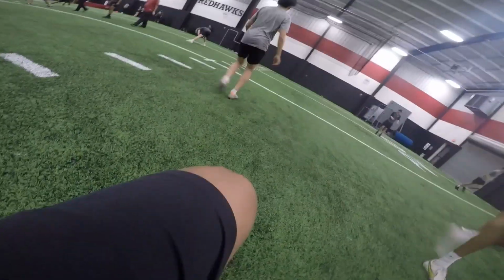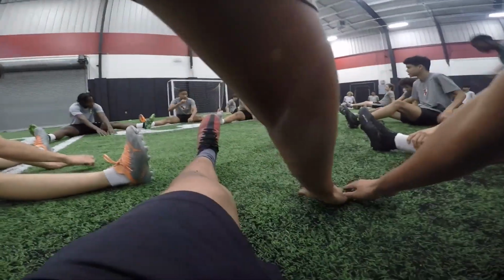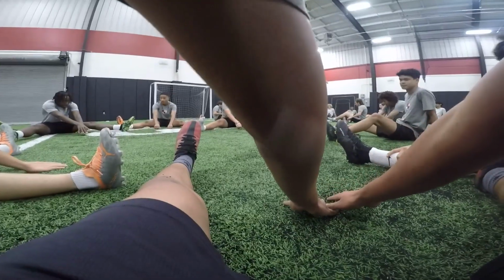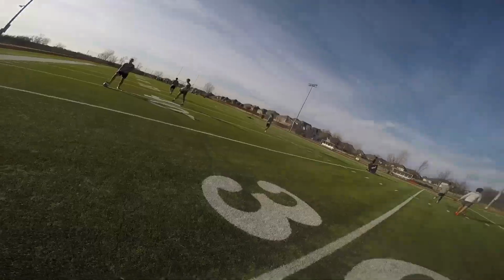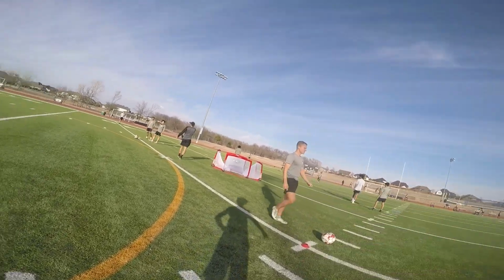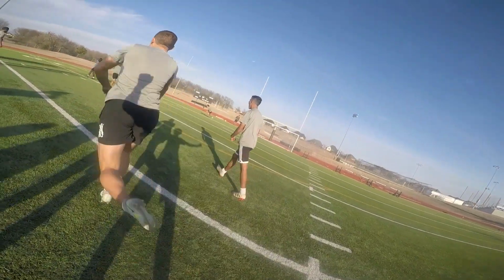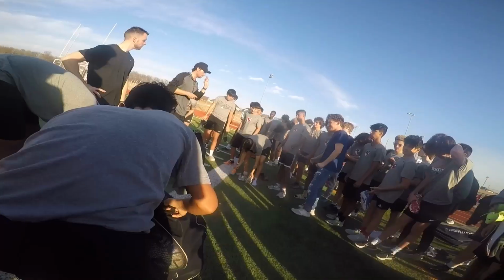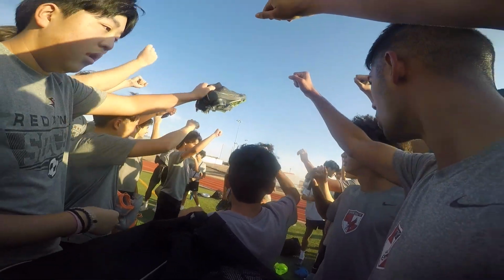My Life As: Boys Soccer Player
WTV's Lauren Pratt brings you today's news and announcements including, opening night for SpongeBob the Musical, a used battery drive, and this week's edition of My Life As.